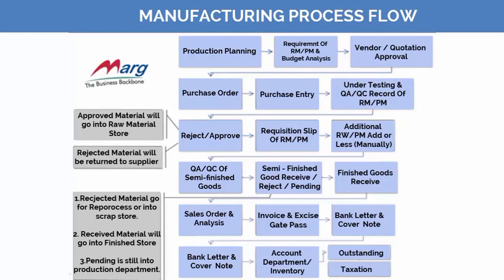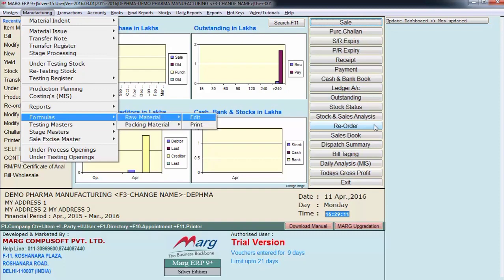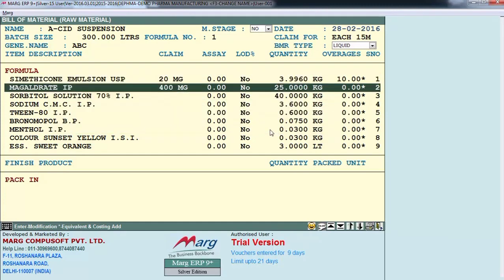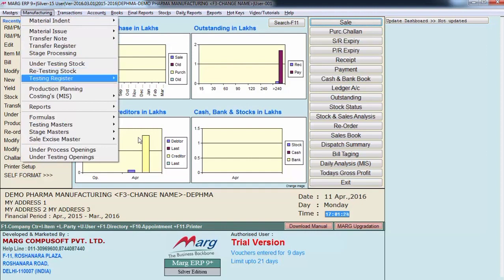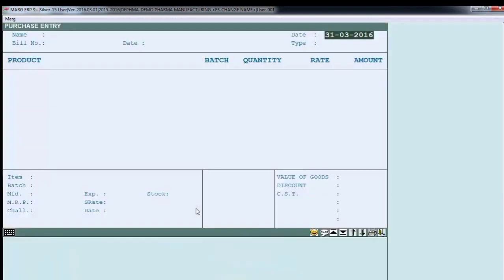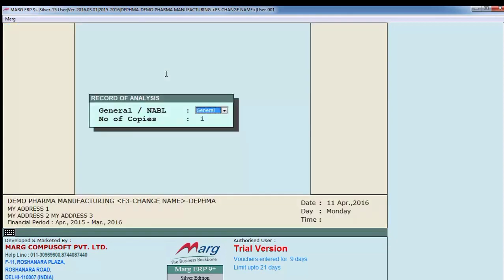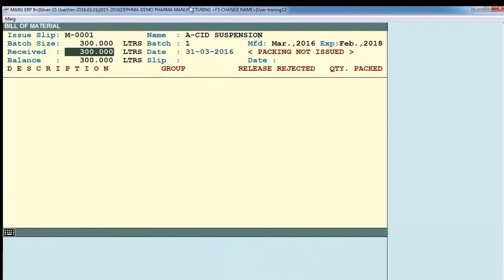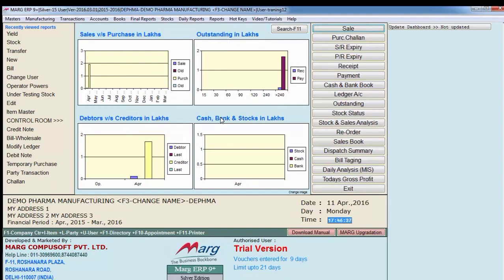Pharmaceutical manufacturing software demo | call us @9175342809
MARG an ISO 9001:2008 certified software is the most demanded & award winning software of "Pharmaceutical Industry". MARG is Simple to use, Easy to implement, Flexible to customize and complete solution for the unique business processes and needs of the Pharmaceutical Manufacturing units as per WHO-GMP & Schedule-"M"

We are Marg master Partner

MARG Pharmaceutical Manufacturing Software is designed to handle all the needs in most efficient, effective & accurate way. MARG Pharmaceutical Manufacturing Software was launched in the market during 2000. Since then MARG is committed to provide the best supporting system for the Pharmaceutical Business upgrading itself from time to time according to the market needs. As a result of tireless teamwork, MARG software achieved the clientele of over 6 Lakh Marg Users in different trades with the help of 370+ Sales/Support centre's in India. The incomparable After Sales Service and Training Support is the key behind its success.

Our Business mail :- info @ marketingsoftwarehub.co.in